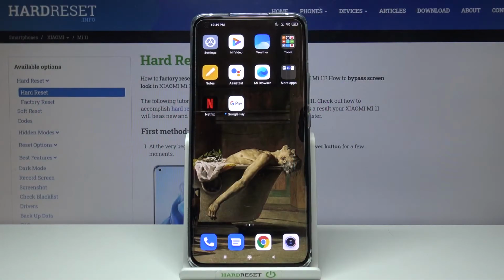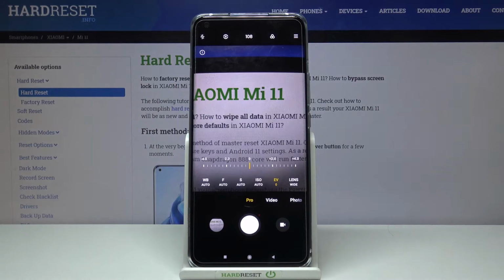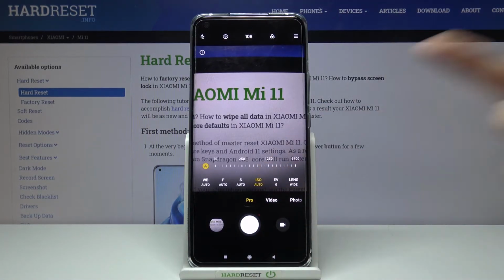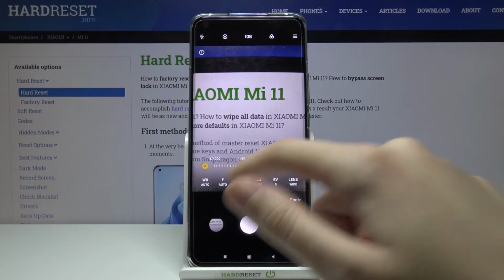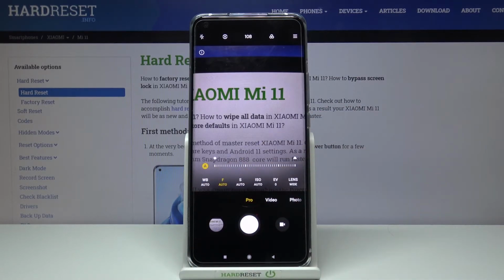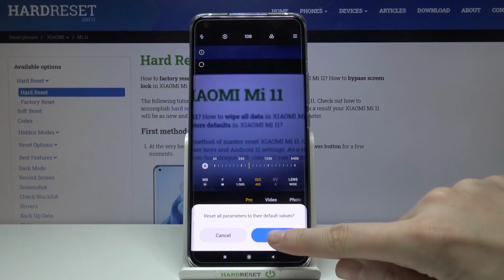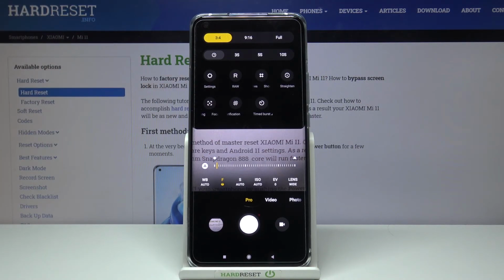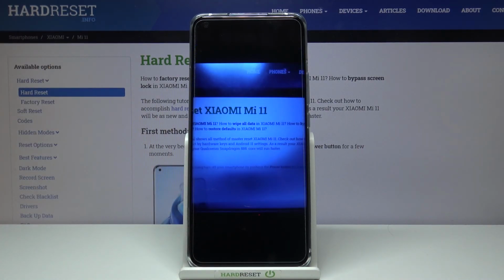How to Use Camera Pro Mode in XIAOMI Mi 11 – Find Camera Professional Features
Learn more info about XIAOMI Mi 11:
Would you like to learn how many advanced options the camera in your XIAOMI Mi 11 has? In this video we’d like to explain to you whole camera pro mode! We will explain to you all applied options and available customizations, thanks to which you’ll be able to take perfect photos which will look like took by professional. So let’s follow all shown steps and successfully learn how to use camera pro mode.

How to use Camera Pro Mode in XIAOMI Mi 11? How to open Camera Pro Mode in XIAOMI Mi 11? How to use Camera in XIAOMI Mi 11? How to enter Camera Settings in XIAOMI Mi 11? How to take photos in XIAOMI Mi 11?